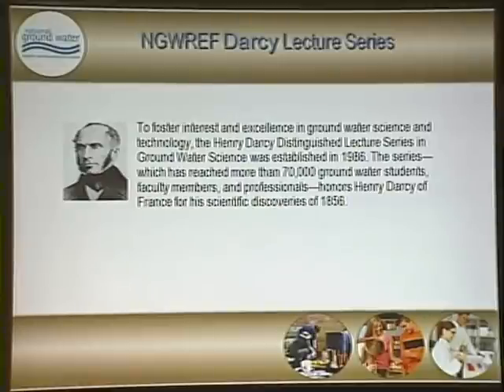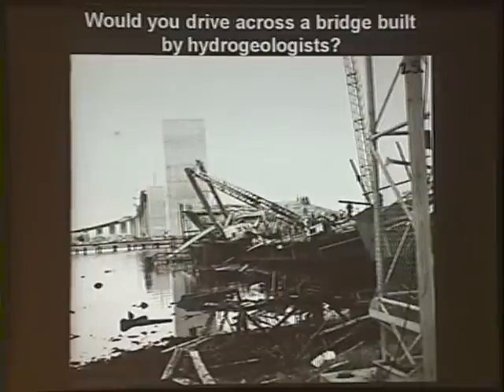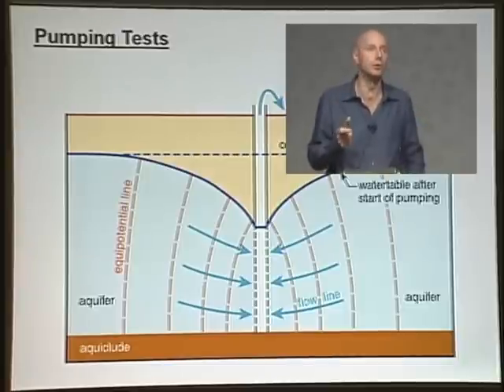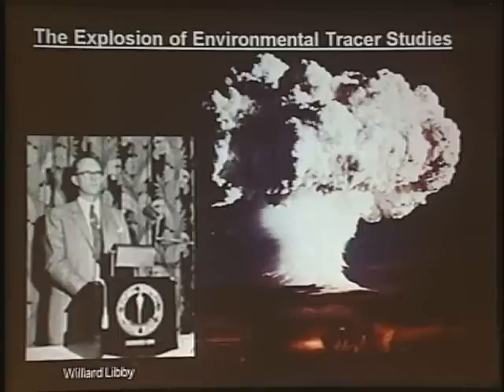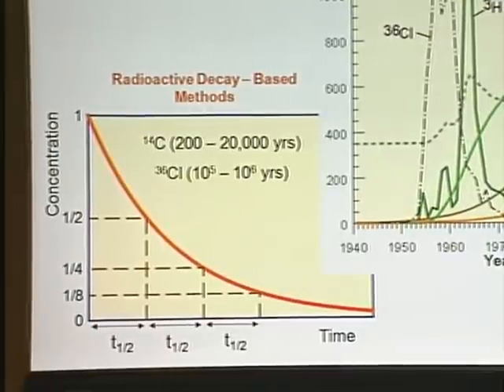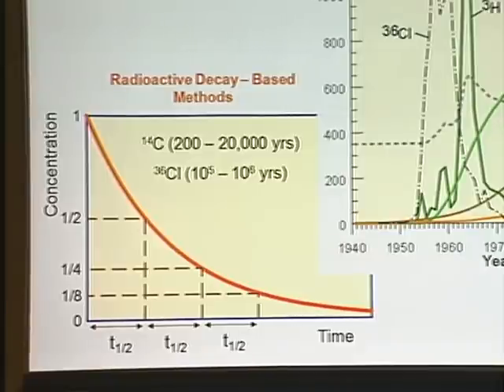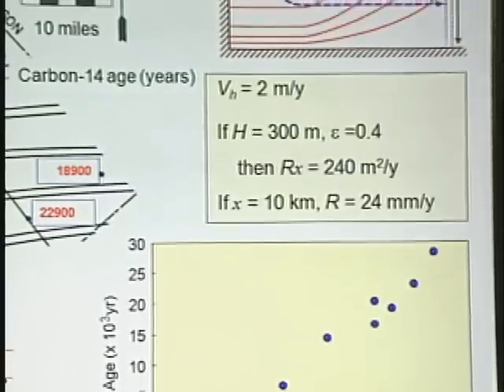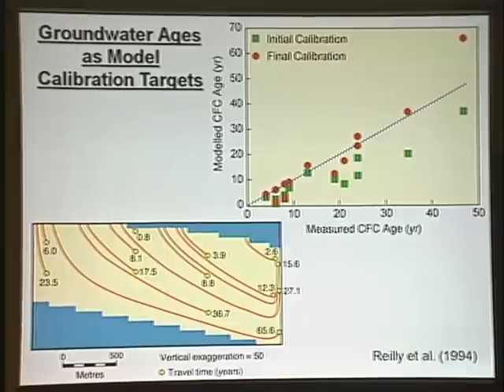2009 Henry Darcy Lecture Series - Peter Cook (part 1)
"Environmental Tracers in Modern Hydrogeology: Reducing Uncertainty in Groundwater Flow Estimation" was the title of Cook's Darcy Lecture. Environmental tracers can reduce uncertainty of hydrogeological predictions in all environments, but are particularly valuable in highly heterogeneous systems, where spatial variations in aquifer hydraulic conductivity may range over several orders of magnitude, and so hydraulic approaches are inherently uncertain. Despite the rapid growth of environmental tracers during the past few decades and their adoption by the research community, they are not widely used in routine hydrogeological assessments. This lecture illustrated the potential of environmental tracers through illustration using field sites in North America